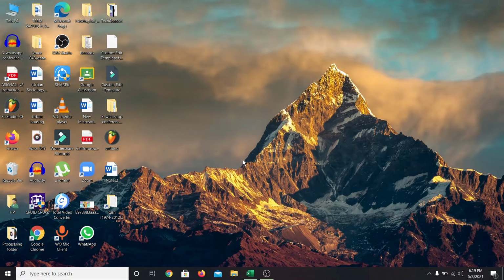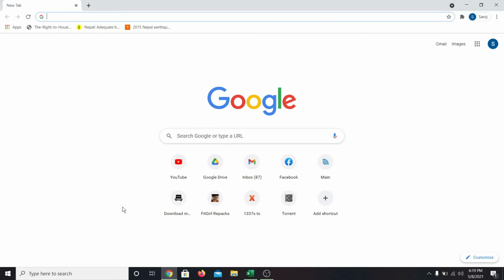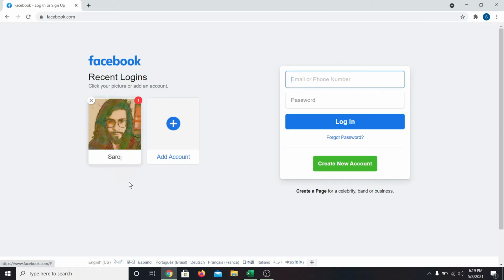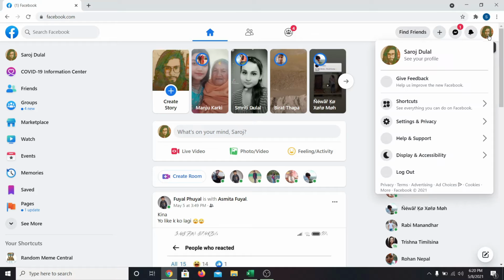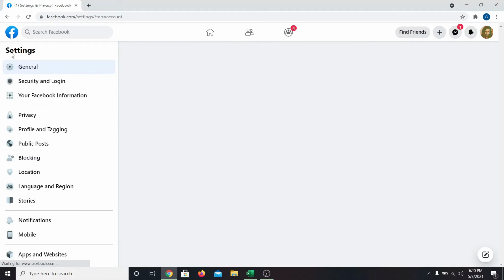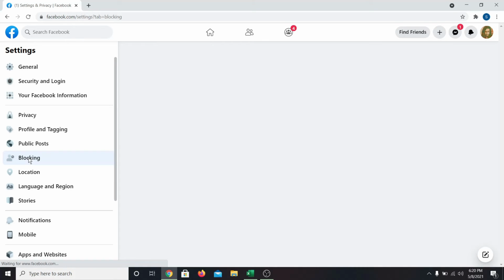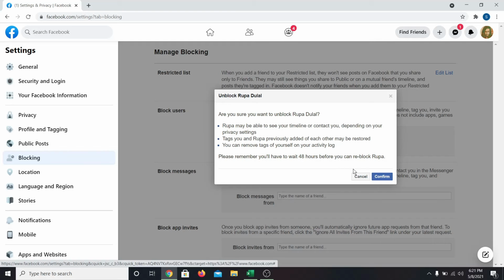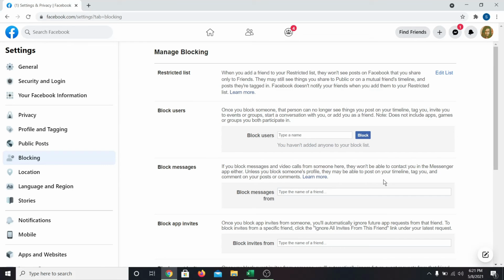How to Access Facebook Blocked List (2021)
In this tutorial, you'll learn how to access Facebook Blocked list. When you unblock someone, that person will be able to see your posts on Facebook that you share with the public. The person won't automatically become your friend on Facebook. If you want to become friends with a person who you've unblocked, you'll need to send them a friend request.

Here are some of the steps that you need to follow to access the Facebook blocked list. Keep watching the video till the end.
1: Open any web browser and in the search bar type facebook.com and press enter.
2: Now tap on the profile and then tap on setting and privacy.
3: From the expanded menu, tap on blocking.
4: On the next page, you'll be able to see blocked users and you can also search the user name.
5: Now click on the user that you want to unblock and tap on confirm.

This is how you can access the Facebook blocked list.

Hey EveryOne!